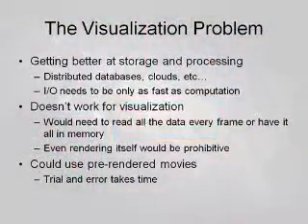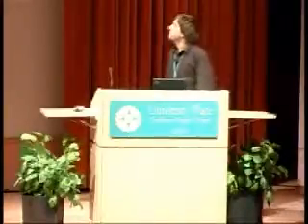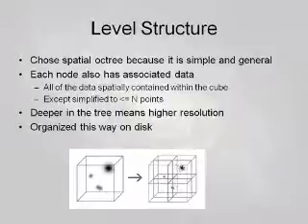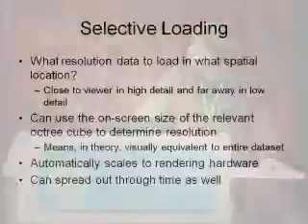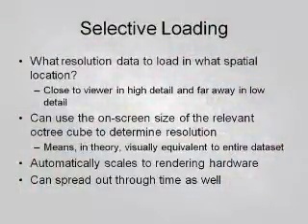GPU-Based Interactive Visualization of Billion Point Cosmological Simulations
eScience: Large Scale Data Analysis - GPU-Based Interactive Visualization of Billion Point Cosmological Simulations